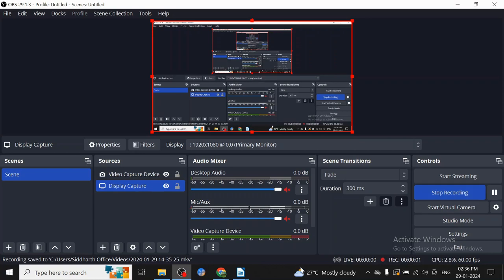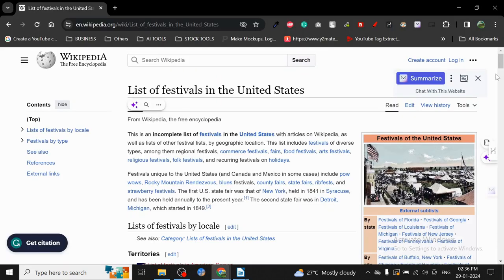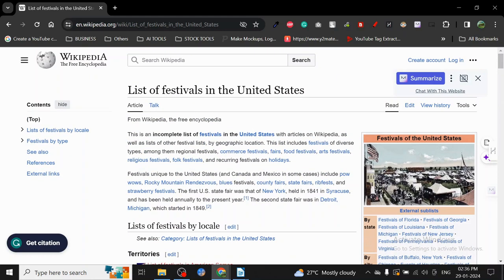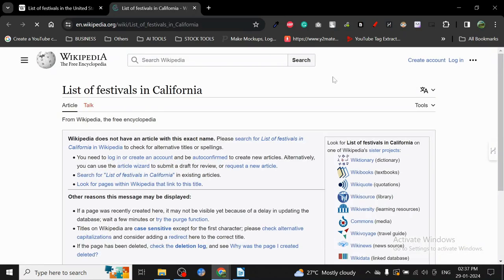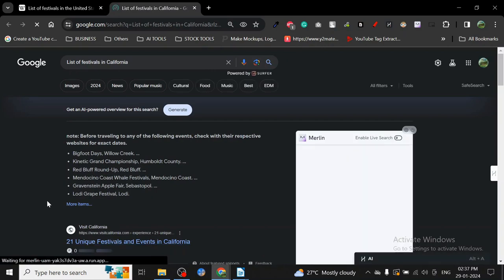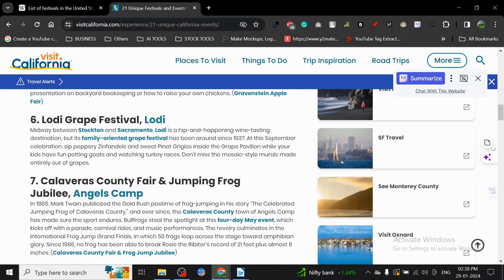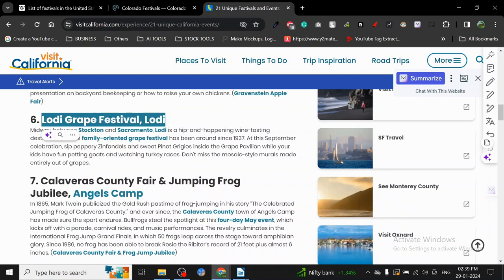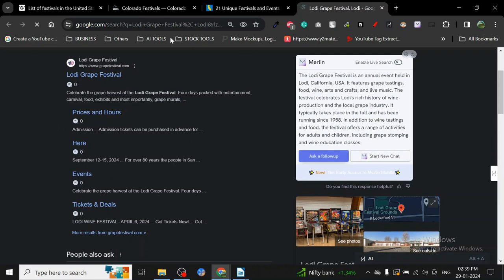🚀🚀 BEST PRINT ON DEMAND IDEAS - FESTIVAL METHODS 🚀🚀